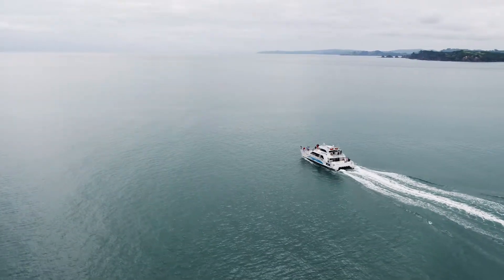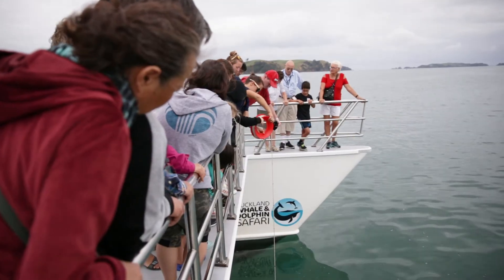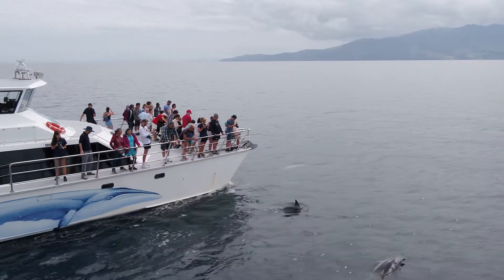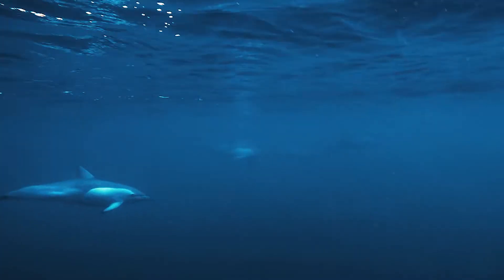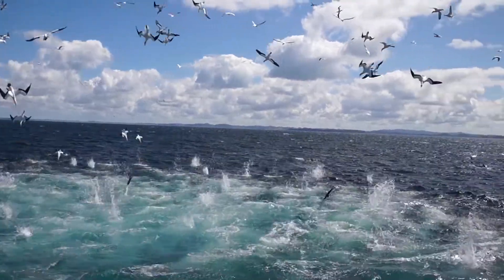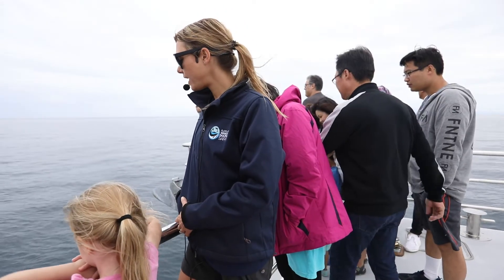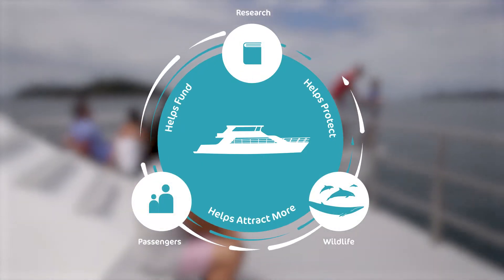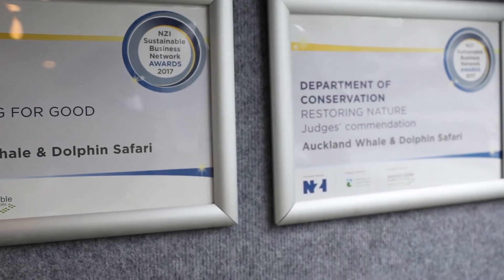Conservation, Research & Sustainability | Auckland Whale & Dolphin Safari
Auckland Whale and Dolphin Safari sets the standard for Tourism and Marine Conservation in New Zealand. We are one of the few Tourism operations in New Zealand that privately funds and supports University Marine Wildlife studies. Researchers travel most days conducting biological studies and interacting with passengers explaining the importance of this unique ecosystem whilst offering passengers exciting up-close encounters with critically endangered Bryde’s whales, orca and dolphins.

ABOUT US:
Auckland Whale & Dolphin Safari run daily whale watching and dolphin watching eco-safaris into the Hauraki Gulf Marine Park, Auckland (New Zealand). We are a small, passionate company who aim to help protect and preserve the wildlife we see through research, education and awareness.